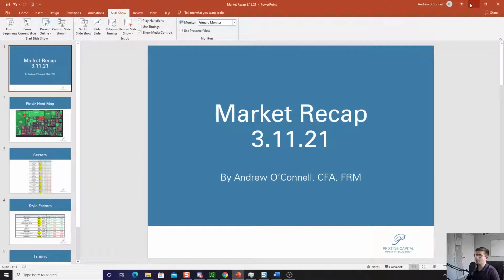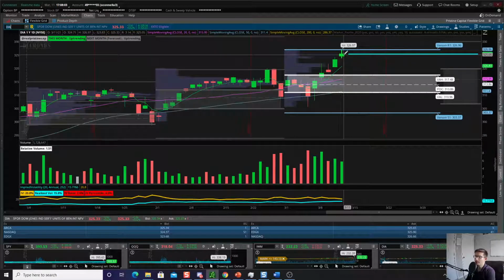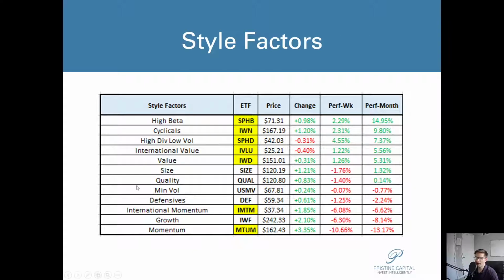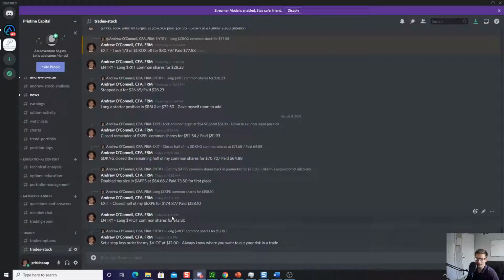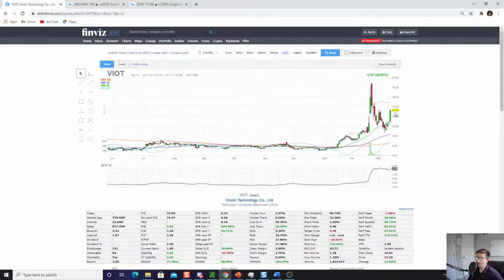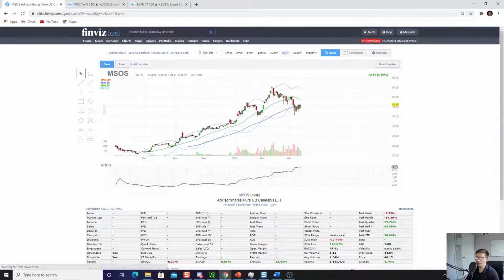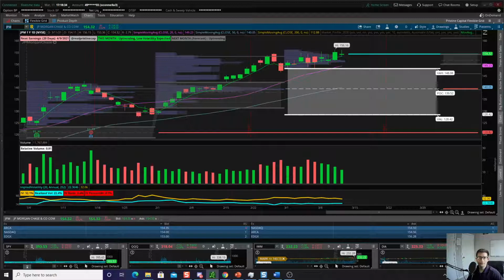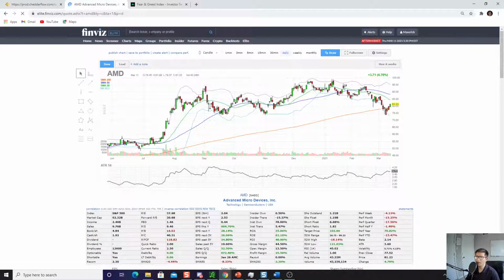Market Recap 3.11.21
Market continues to climb the wall of worry. Trading $XPEL $VIOT $MU and more!